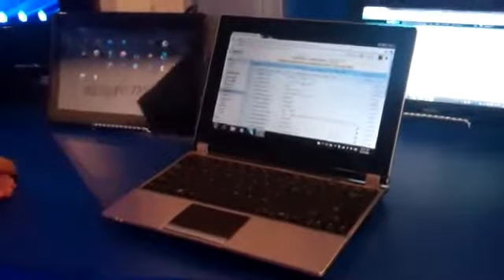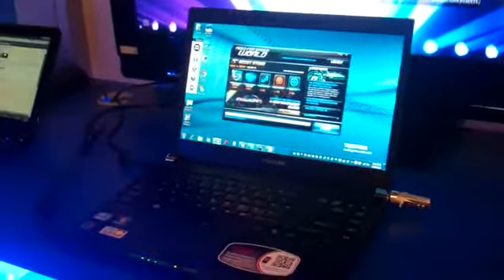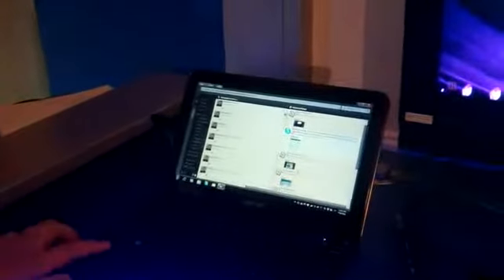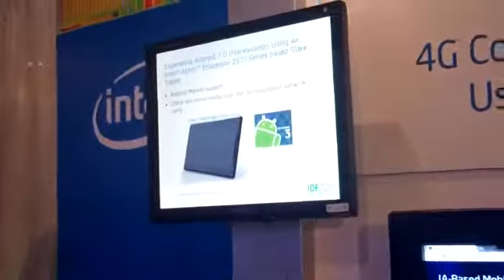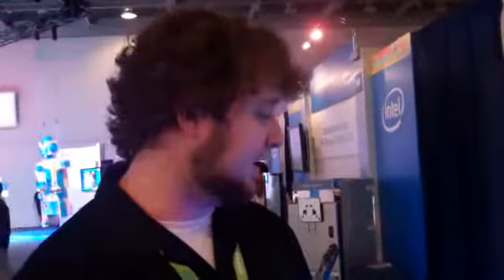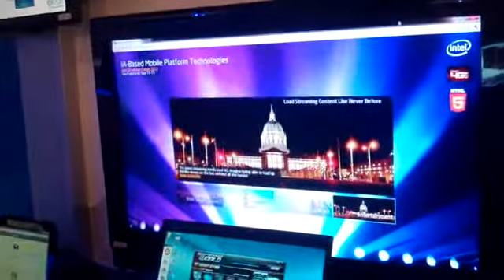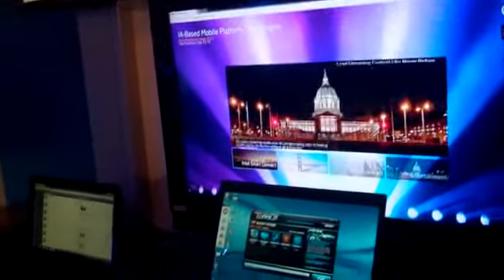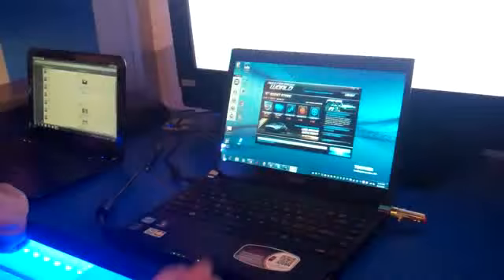Intel 4G demo